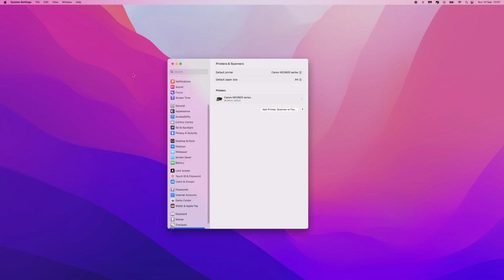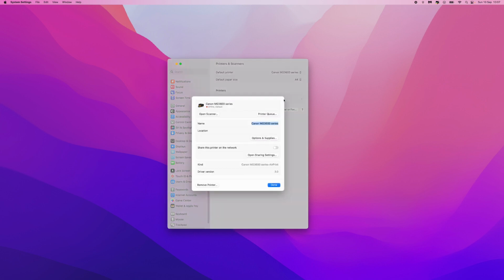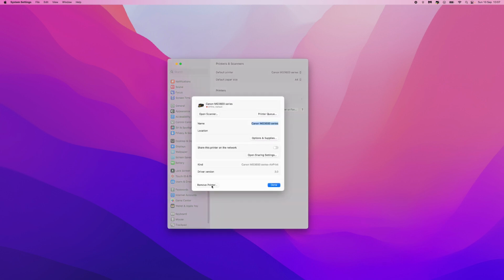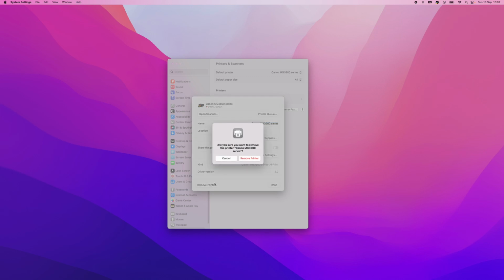How to Remove Printer From Windows PC or Mac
Today, I show you how you can remove and unpair a printer from your Windows PC or Mac